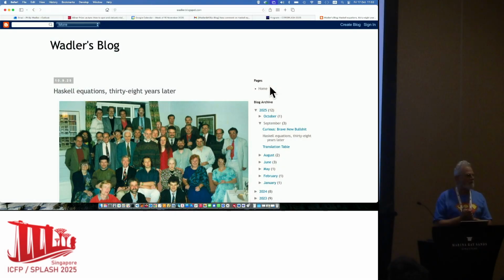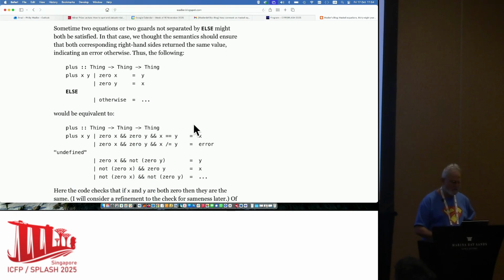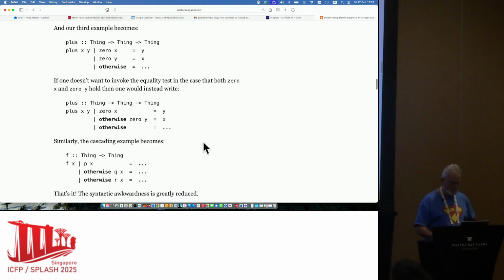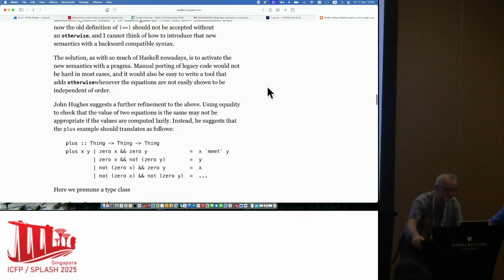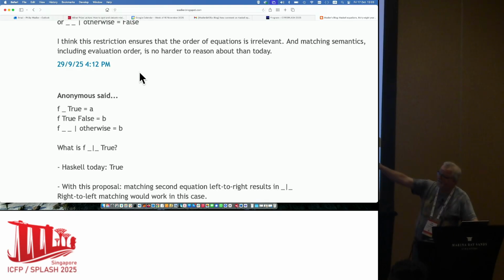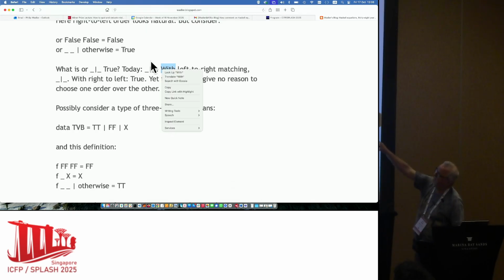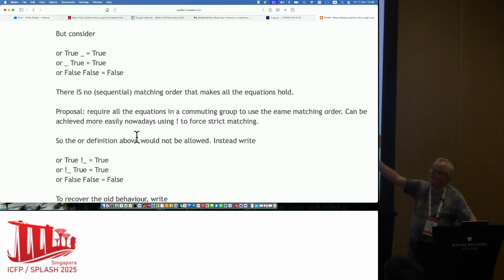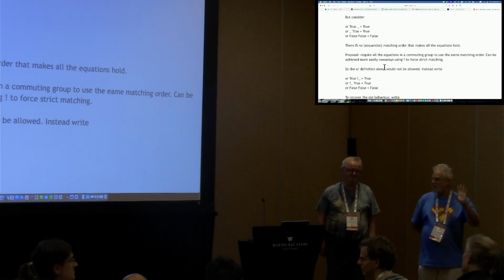[Haskell'25] Haskell equations, thirty-eight years later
Haskell equations, thirty-eight years later (Video, Haskell 2025)
Philip Wadler
(IOG; University of Edinburgh)

Abstract: One night, while drifting off to sleep, I solved a conundrum that puzzled me since 1987.
Before Haskell there was Orwell. In Orwell equations were checked to ensure order is unimportant. When an equation was to match only if no previous equation applied, it had to be preceded by ELSE.  Thus, equality on lists would be defined as follows:
    (==) :: Eq a =&gt; [a] -&gt; [a] -&gt; Bool
    [] == []          =  True
    (x:xs) == (y:ys)  =  x == y &amp;&amp; xs == ys
    ELSE
    _ = _             =  False

The designers pondered whether to include this restriction in Haskell. Further, they wondered whether Haskell should insist that order is unimportant in a sequence of conditionals, unless *ELSE* was included. Thus, equality on an abstract type Shape would be defined as follows:
    (==) :: Shape -&gt; Shape -&gt; Bool
    x == y | circle x &amp;&amp; circle y  =  radius x == radius y
           | square x &amp;&amp; square y  =  side x == side y
    ELSE
           | otherwise             =  False

This design was not pursued in Haskell for two reasons. First, because it might be too unfamiliar. Second, because it was syntactically awkward.
Today, the first problem is perhaps no longer quite so strong an issue.  Many applications using Haskell would welcome the extra assurance from flagging any cases where order of the equations is significant.  But the syntactic awkwardness of ELSE remains considerable. It was syntax about which I had an insight while tossing in bed.
The talk will present my proposed new syntax and sketch a suitable extension to Haskell.